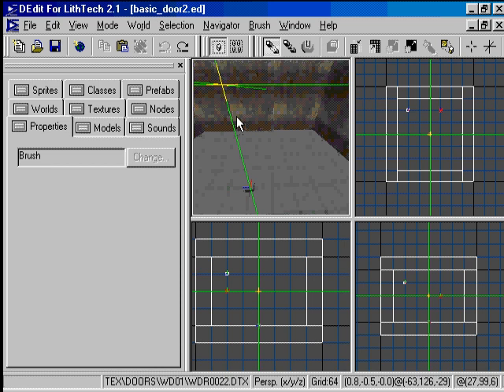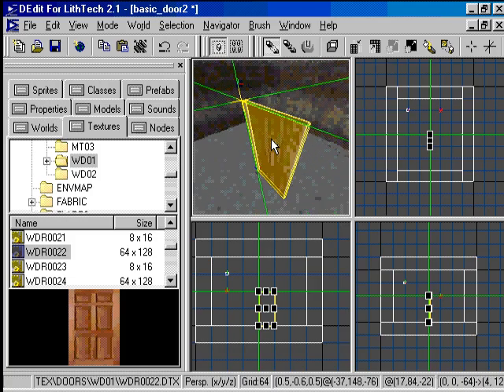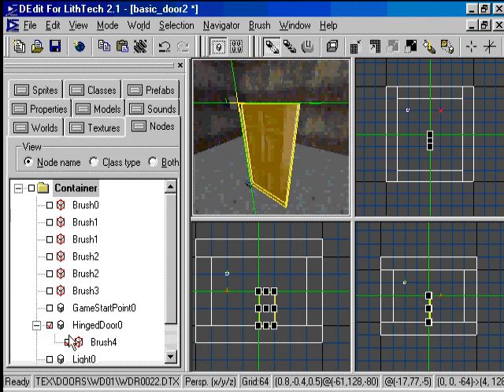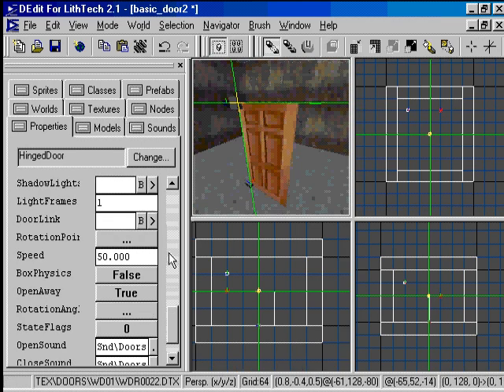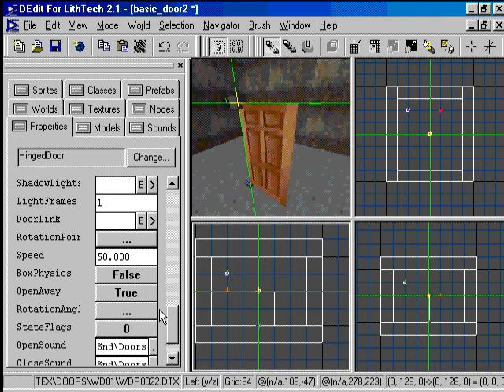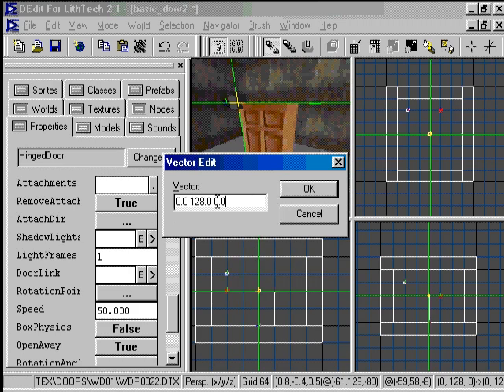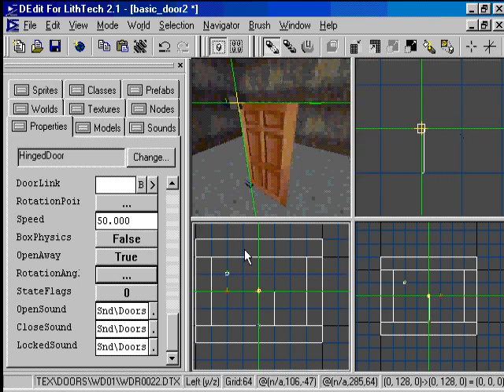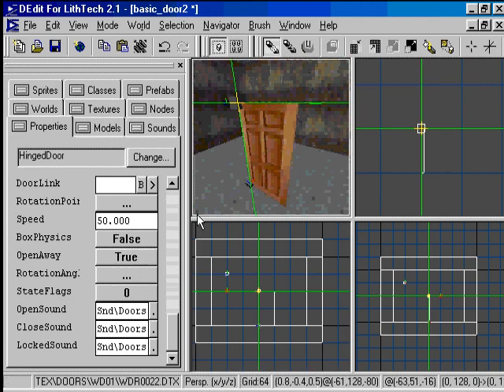Tutorial: rotating door - DEdit Lithtech NOLF/Blood2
I created these tutorial videos around 2001 for No One Lives Forever game editor DEdit. Sharing here to archive and help anyone out that wants to take on an old game engine!